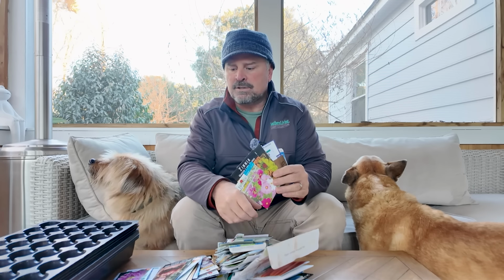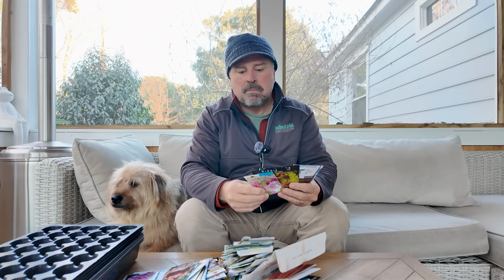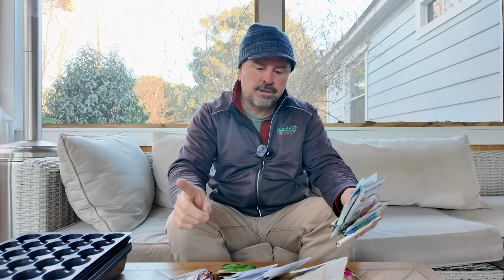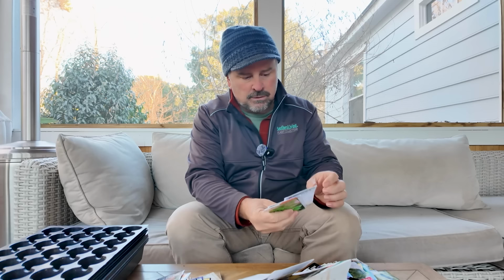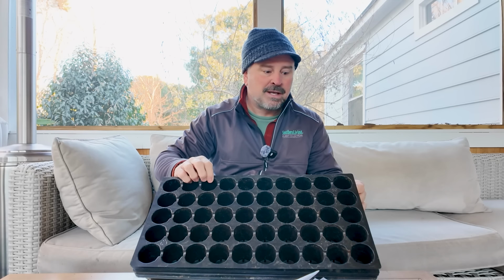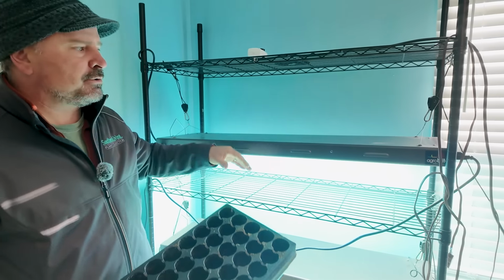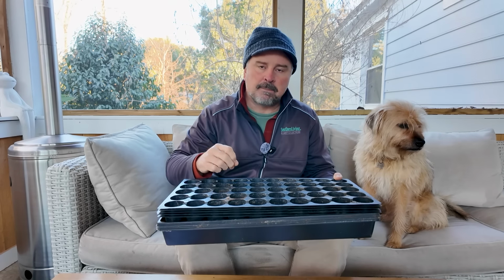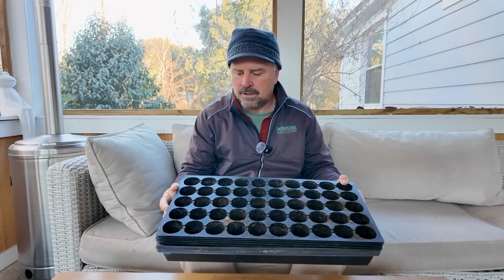Let's Get ready to Start Some Seeds - Five Minute Friday